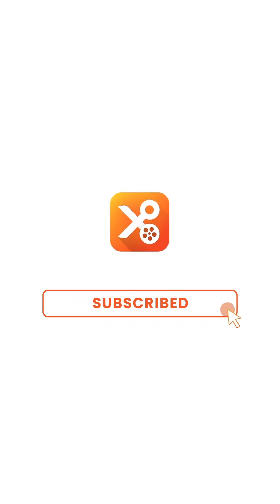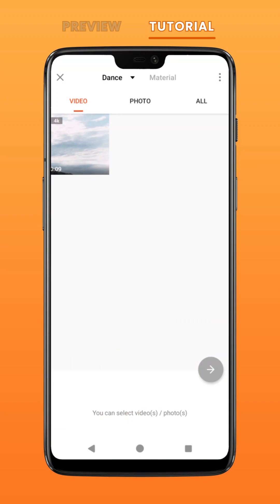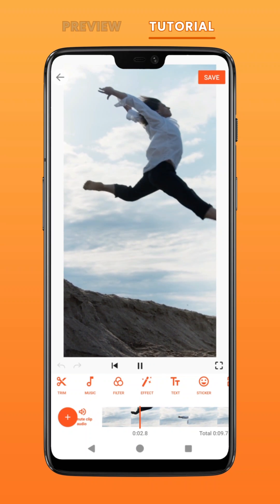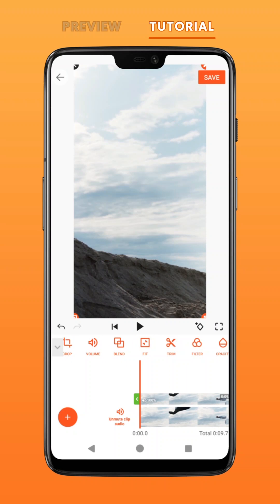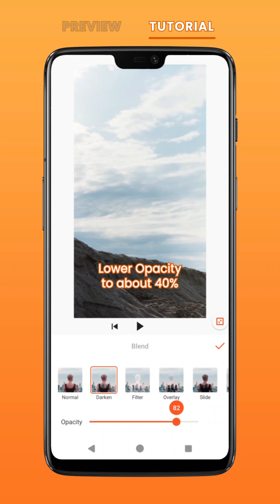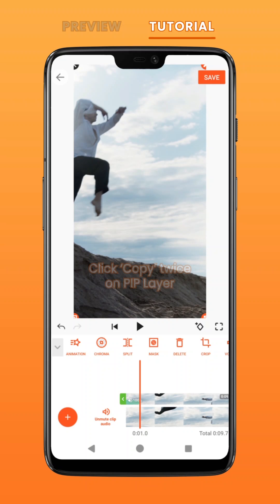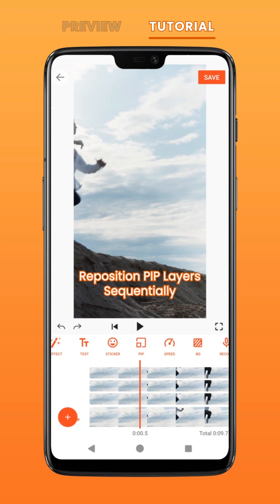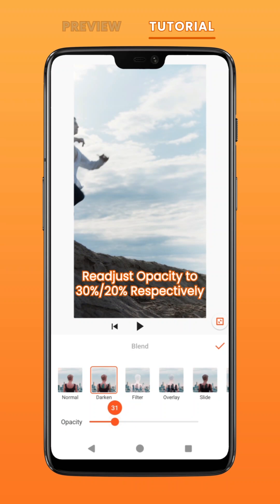How to Make Clone Trail Effect in YouCut? | Video Editing Tutorial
Ever thought that we could create a clone effect like this? Super easy! Must try this Clone Trail effect to give your videos a surreal vibe!🧚